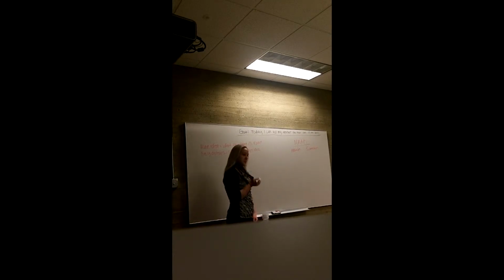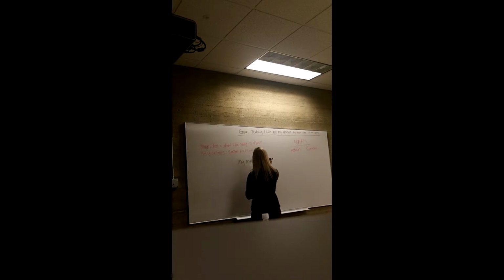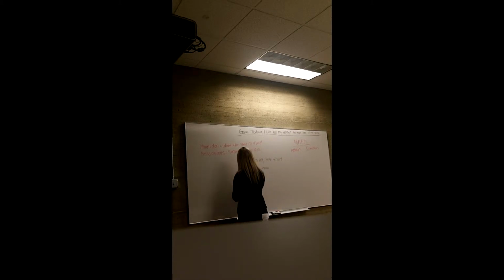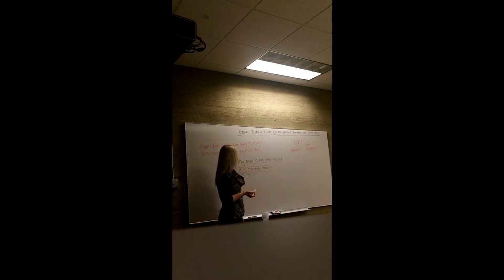Montana Lesson 3 EFC 340